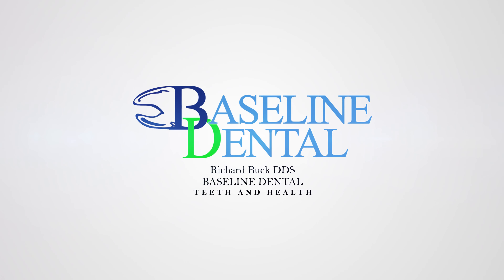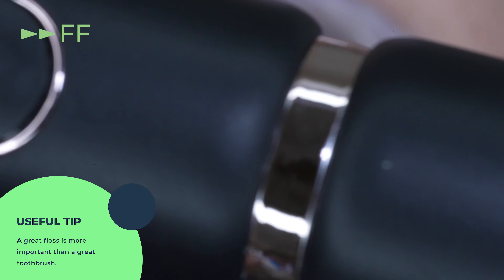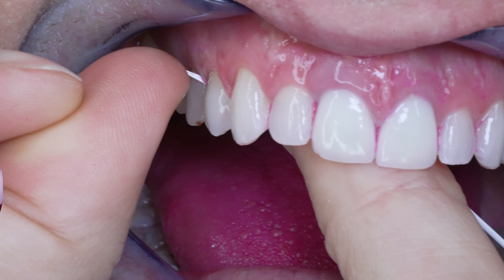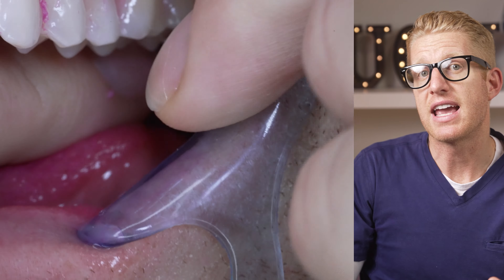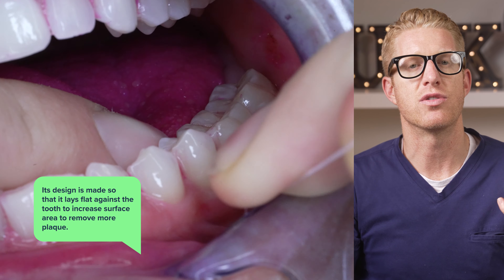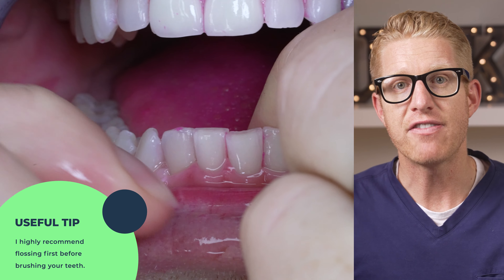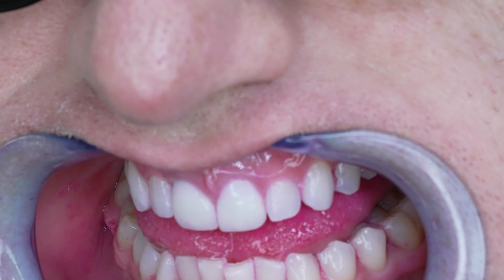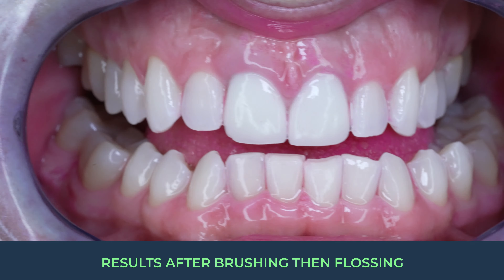Dentist Exposes GLIDE Floss Advanced by Oral B! PTFE or Teflon Dental Floss Review.